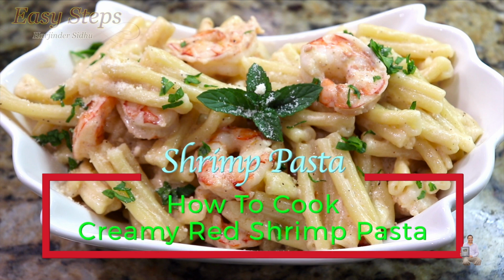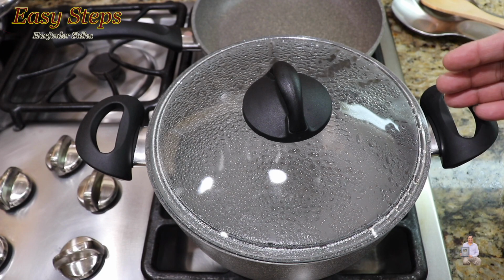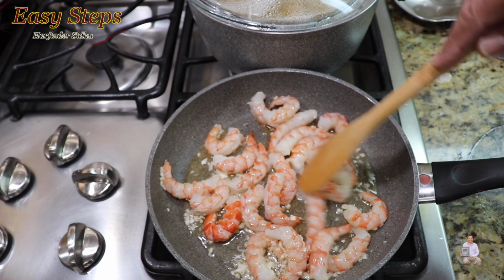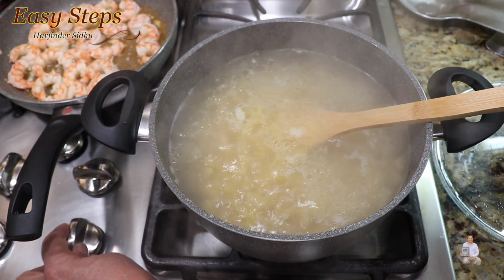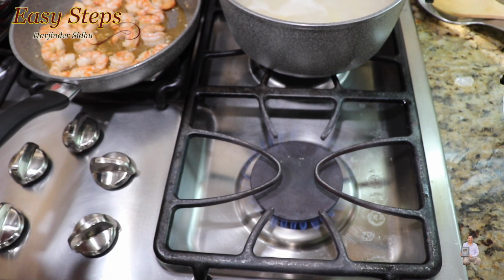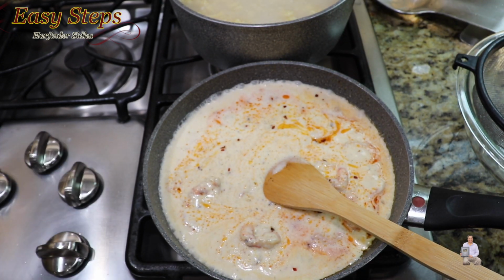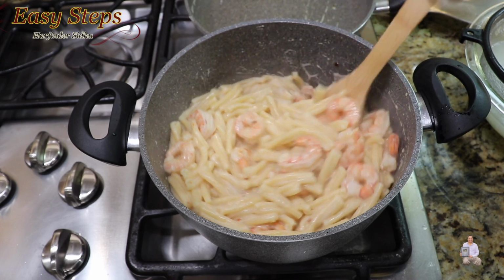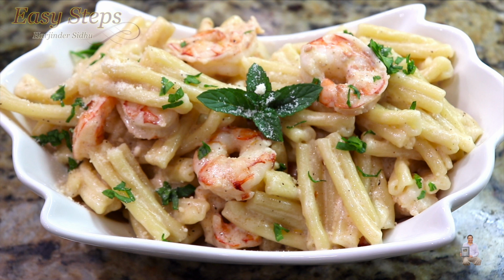How To Cook Creamy Red Shrimp Pasta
How To Cook Creamy Red Shrimp Pasta | How To Cook Prawns Pasta

Ingredients List:
1= Packet 500 Grams Pasta
1= Can 425 Grams Creamy Alfredo Sauce
½= lb. Red Shrimp
1= Tbsp. Olive Oil
1= Tsp Garlic
½= Tsp Pink Salt
½= Tsp Black Pepper
½= Tsp Red Chili Flakes

Step 1: Boiling Pasta
add salt and olive oil to boiling water and cook pasta until it gets tender.

Step 2: Cooking Red Shrimp with Garlic and spices.

Before serving Garnish with:
Parmesan Cheese
Fresh Parsley